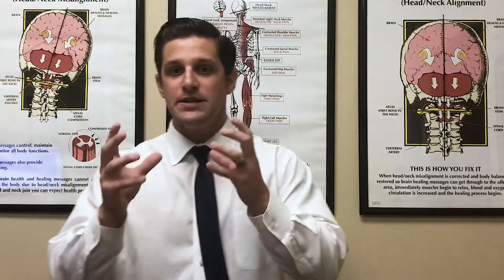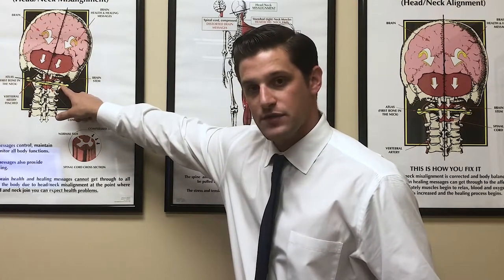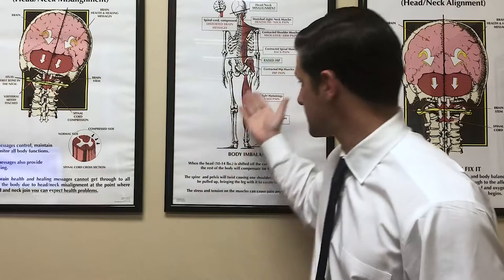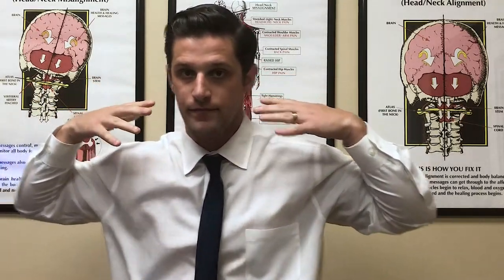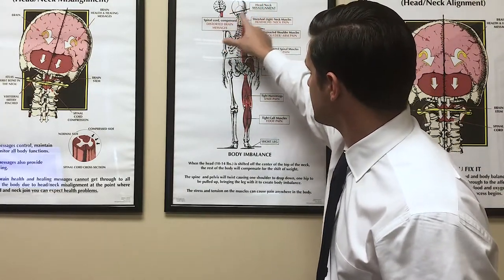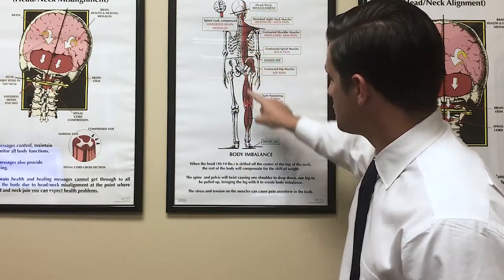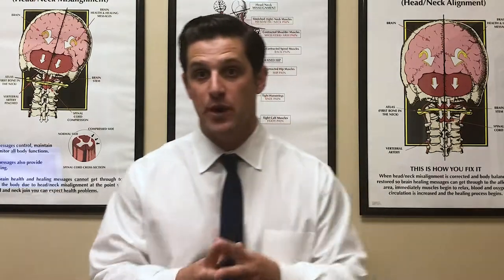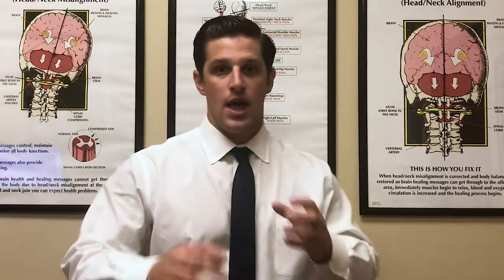Upper Cervical Spine Center - Spinal Pain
My name is Dr. Zach Shaw and I am with the Upper Cervical Spine Center. Today, I want to talk to you about spinal pain, which includes neck pain, upper back pain, and lower back pain. Now this pain does not actually come from the bones in the spine, rather it comes from the muscles, and all of the pain you may be experiencing throughout your spine is all due to a misalignment at the top of the neck. When that atlas vertebra, or the first bone of our neck, is subluxated, or misaligned, compensations form throughout the rest of the spine.
The brain has its own reflex, called the righting reflex, that forces the brain to always be level. However, when the atlas is misaligned, taking the brain off center, the brain sends messages down the spine, forming a chain reaction of compensations throughout the spine. What this looks like is bending, twisting, turning, rotating - whatever the spine has to do to get that head level again. When the atlas is misaligned, it forms a chain reaction through the spine causing a low shoulder, a low hip, and then finally a short leg at the bottom. Now, with gravity pushing down over time, these compensations throughout the spine form weak spots. These weak spots are what attributes to your neck pain, upper back pain, low back pain, all the way down to hip, knee, and foot pain.
If you are experiencing pain throughout your spine, I think it is your best bet to check out an upper cervical doctor, so that they can adjust the atlas and put it back to where it needs to be, meaning your body does not need the compensations anymore! If you are not in Charlotte, please give our office a call and we will be happy to try to find someone in your area. I promise we will help you as best as we can. If you want some more information, visit uppercervicalspinecenter.com, where you can see plenty more blogs like this, and plenty more coming.